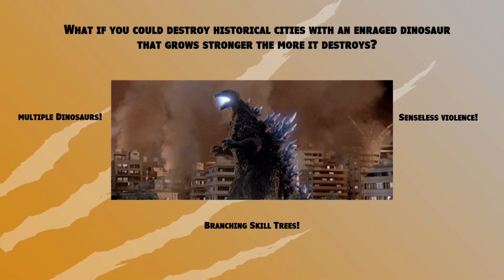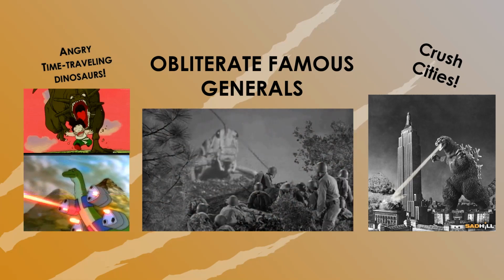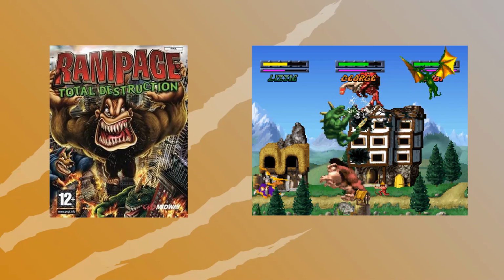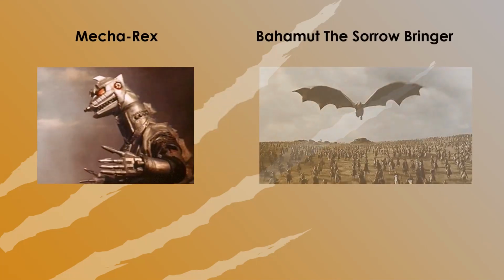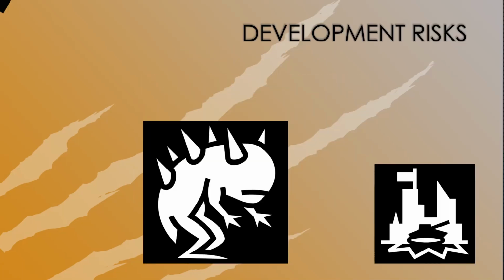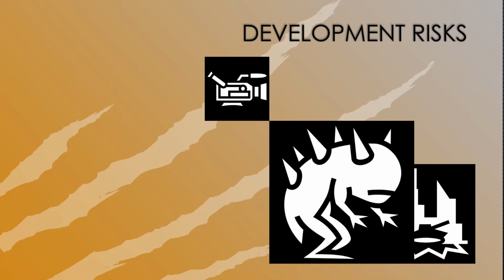TeamBlue Week3FinalV3mp4 Trim